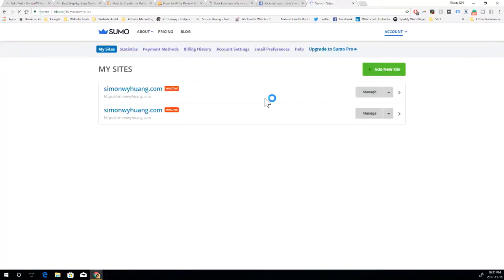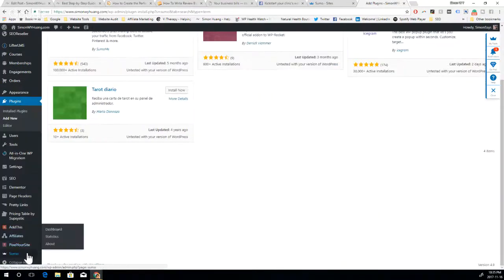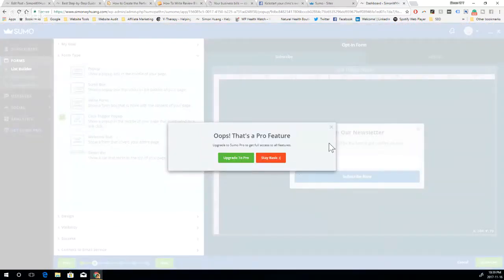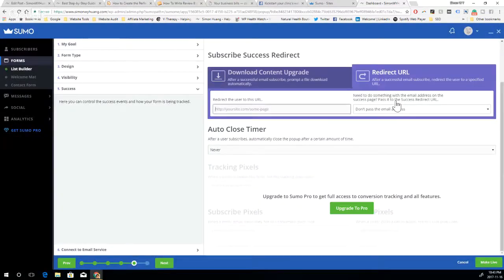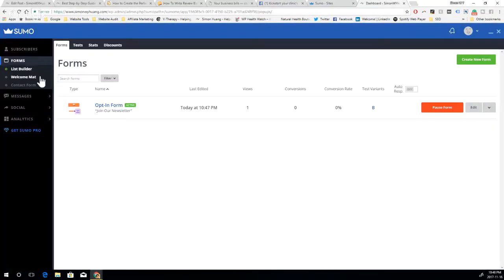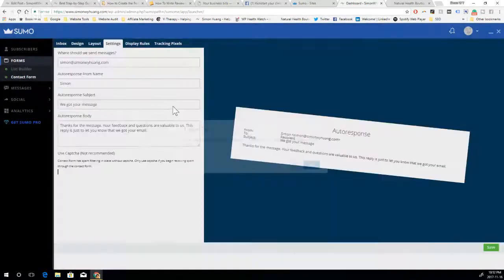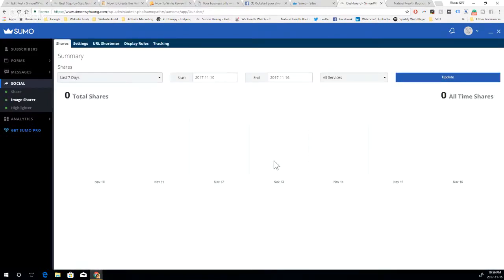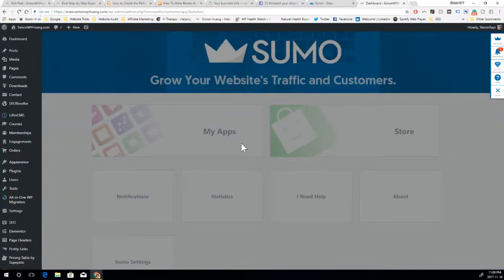The Best Website Traffic Tool: Sumo 2017 Review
Want to grow your website traffic, grow your brand followings, and have every step tracked? Read my latest blog on The Best Website Traffic Tool: Sumo 2017 Review:

In this video, I'll be talking about what is this tool I'm so excited for.

What does it do (email capture duh!)?

How does it do differently compared to other competitors like Hellobar?

Why this product so great at...?

Something I don't like too much about...

The ideal person this product is for..?

Where do you get this product...?

Along with this tool, I'd like to throw in a bonus.

For those who wants to start a website, I'll give you a list of the five best tools I used personally to create my own site and my clients' websites.

And to keep up to date at the latest project I'm on, check out my FB page:

Gooooo...Sumo!!!

In this video, you’re going to learn how to rank #1 on Google Maps Listings by optimizing your Google My Business (GMB)…

Hint: This is not your ordinary how to set up a WordPress website tutorial.

Also, don't forget to suggest other videos I should shoot in the future so I can help you achieve your dreams and goals faster